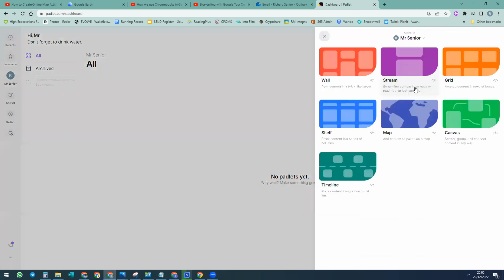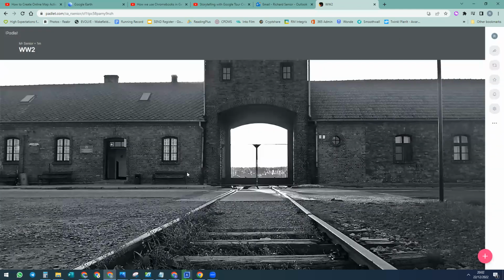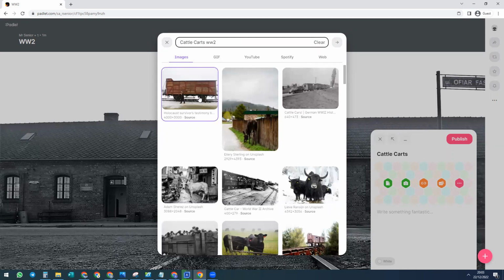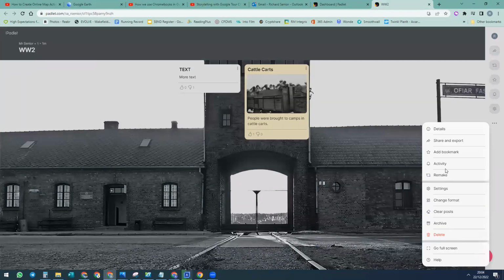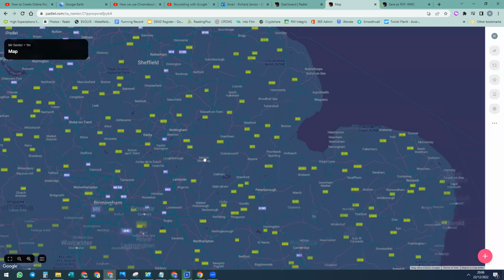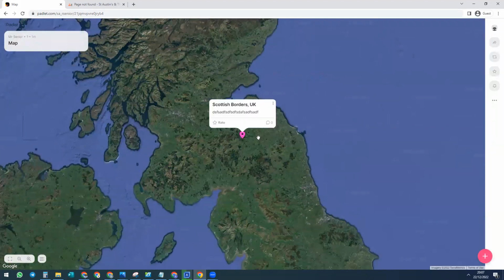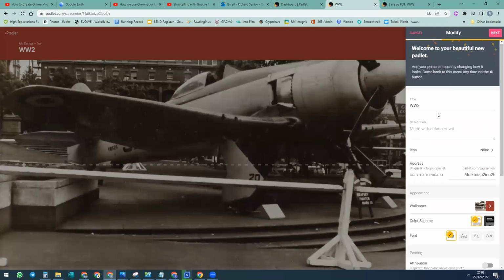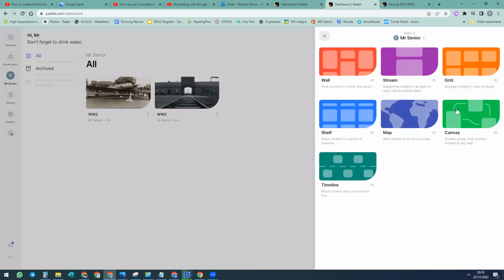Using Padlet to Enhance Lessons